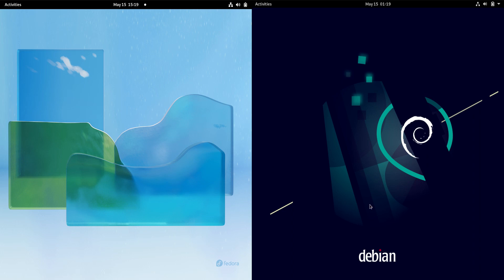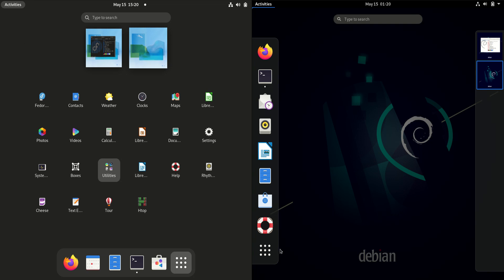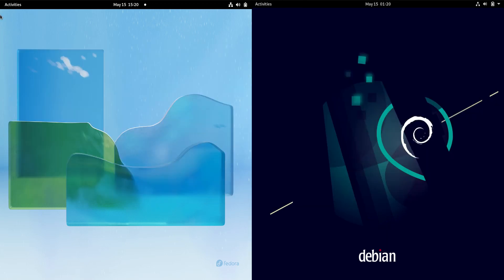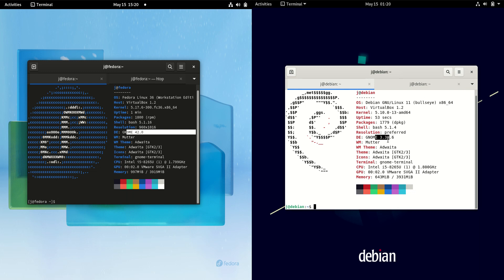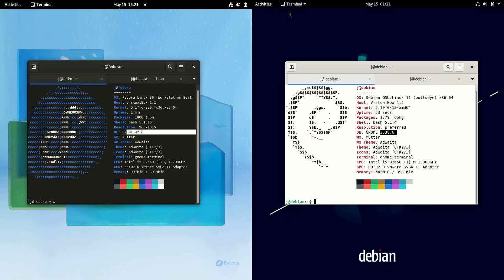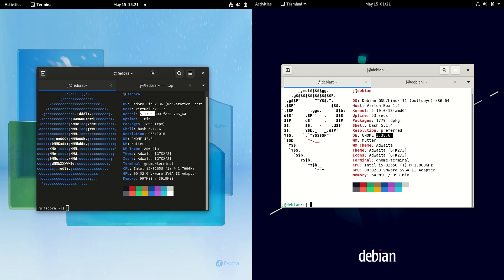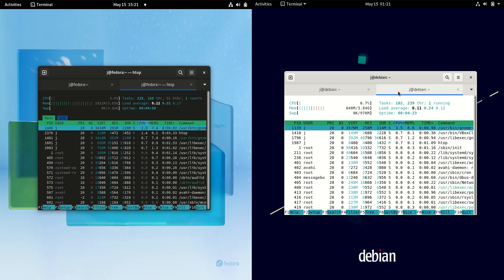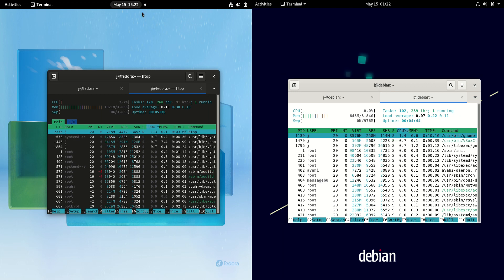Fedora 36 vs Debian 11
Some o' my faves'